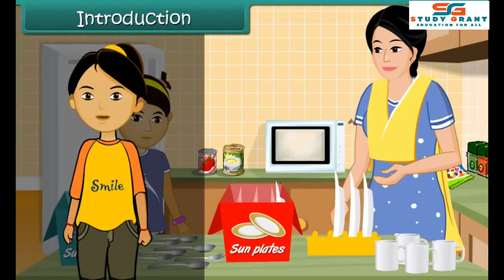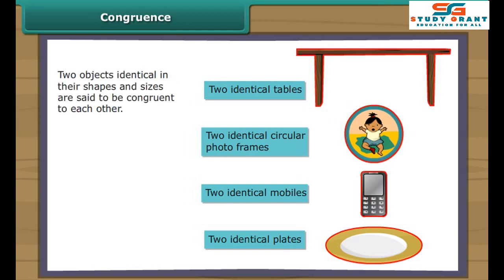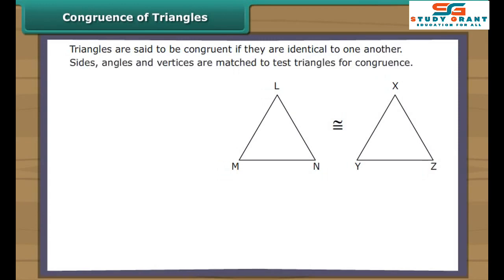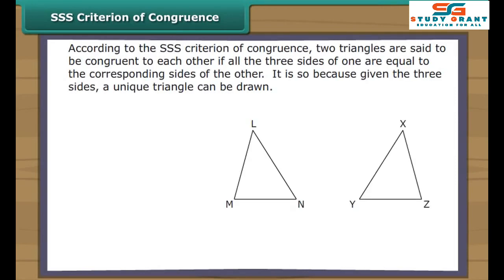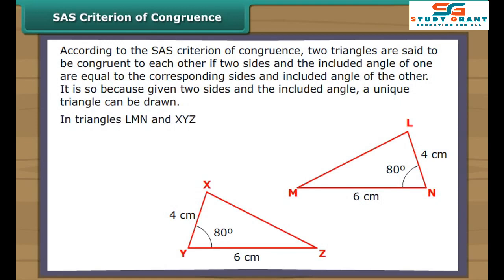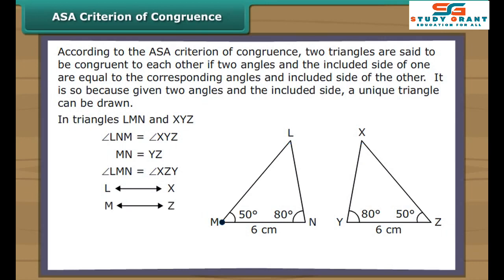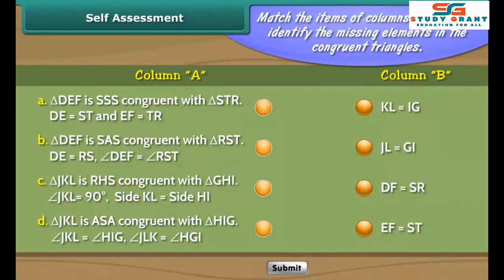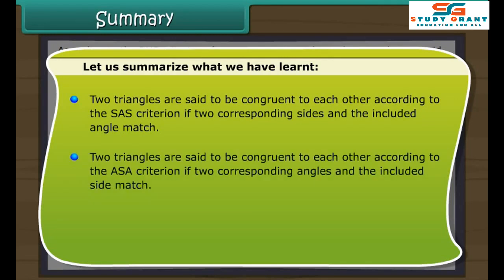Congruence of Triangles class7th math